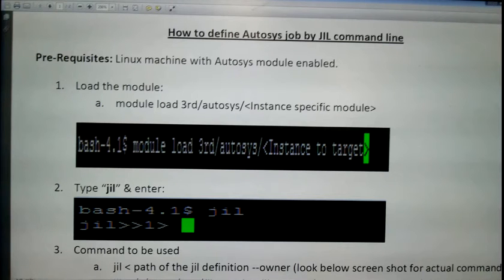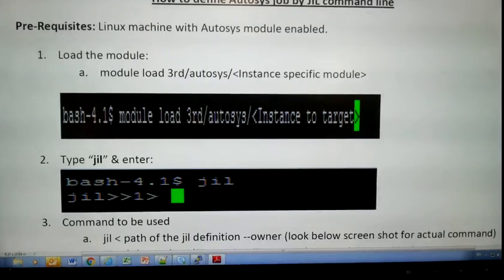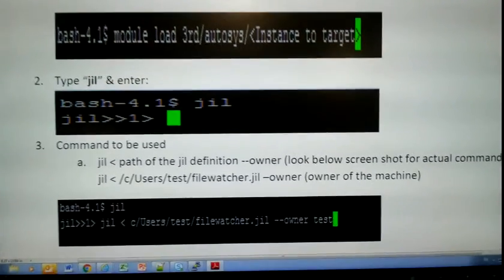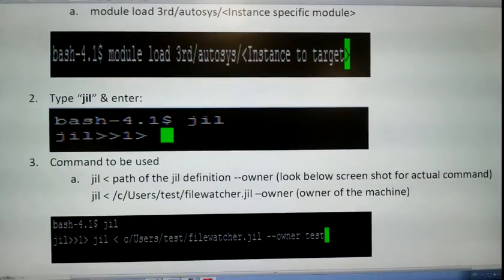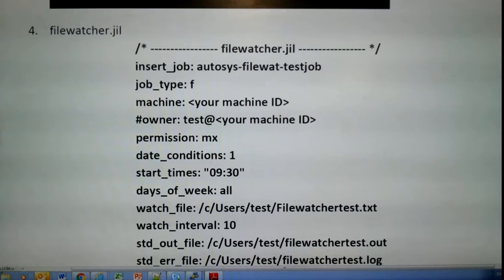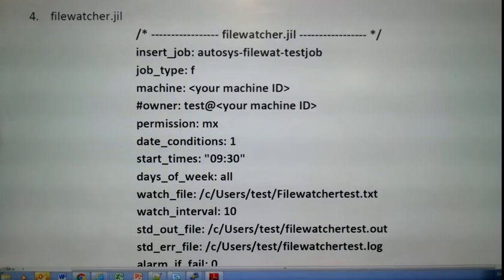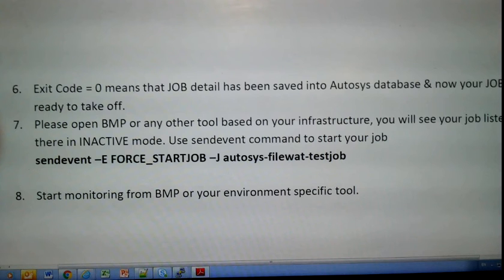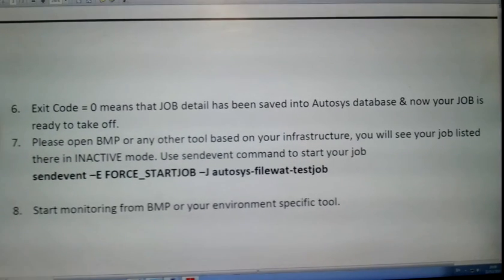Unix Autosys Job JIL command - Part1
This is to educate how to define autosys job through JIL command line. Example taken for Filewatcher type. In next video, shall include command type followed by box type of autosys job.